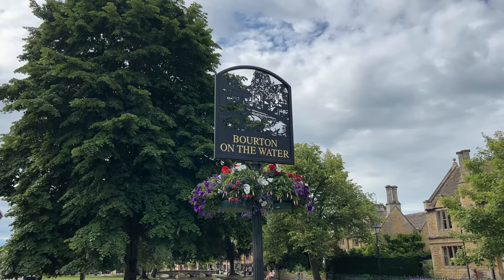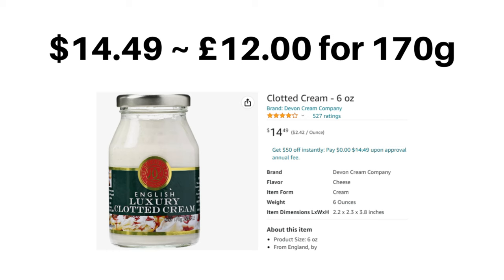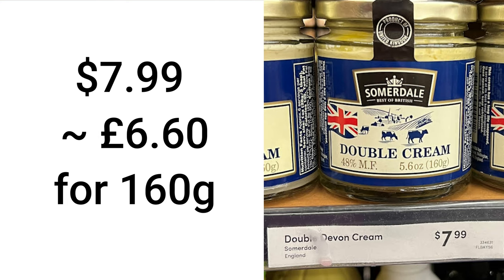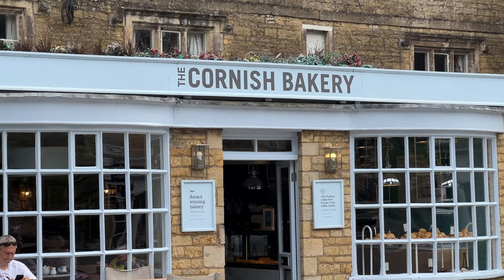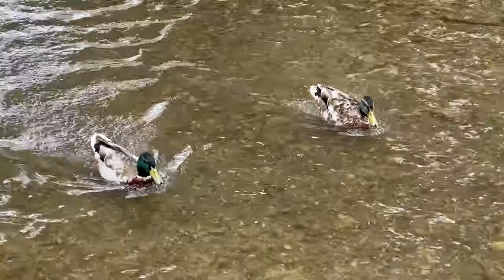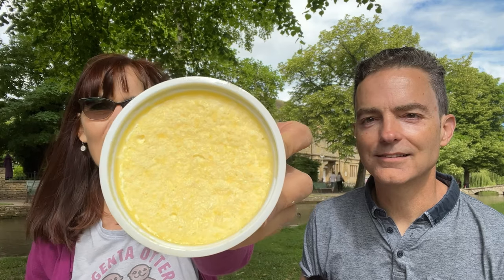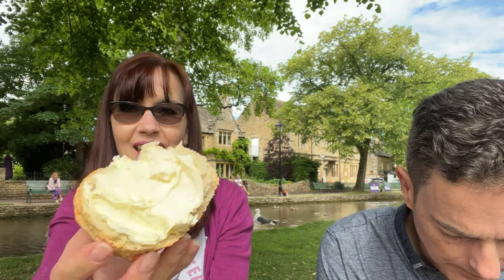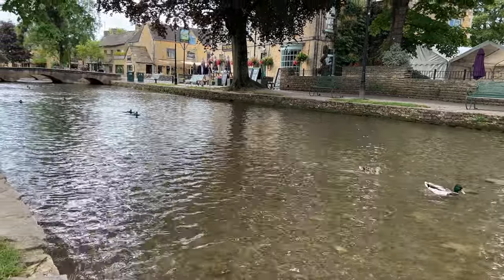RODDAS CLOTTED CREAM - Taste Test in Bourton-on-the-Water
Clotted Cream in Britain is delicious… but how does the stuff Americans can buy in the states compare?  I just had to find out!  So I visited Bourton-on-the-Water in the Cotswolds, hit up the Cornish Bakery for fresh scones, and did a head to head comparison of refrigerated Roddas Clotted Cream in a tub vs. the long life Clotted Cream in a jar.  Be sure to let me know your thoughts on clotted cream, cream tea, afternoon tea, and our taste test!

To see my Britain Love Stories series in which I explain 10 reasons why I love Britain,